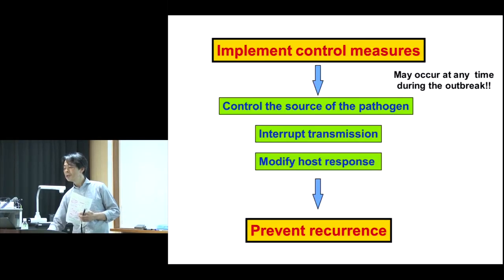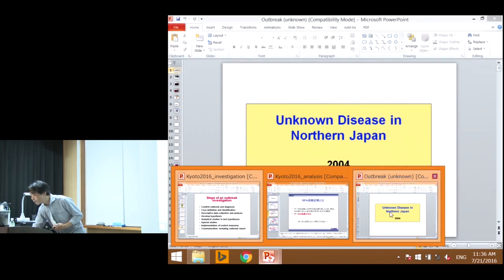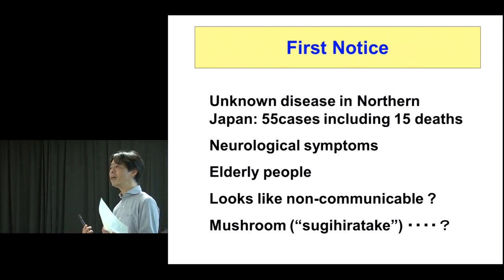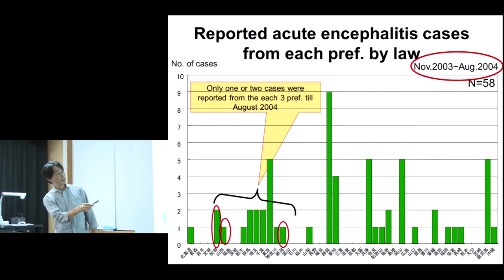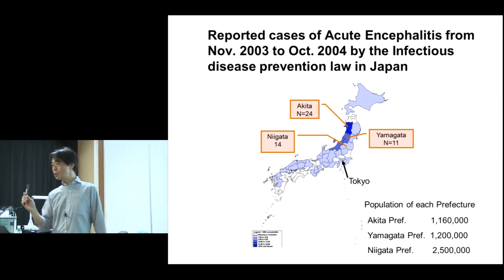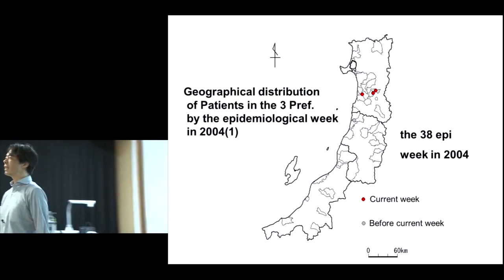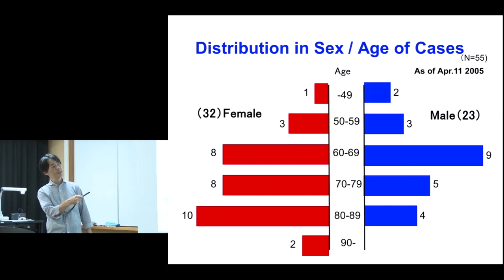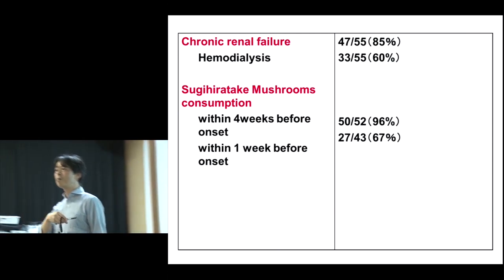Kyoto University "Infectious Disease Epidemiology" Week 7: Takaaki Ohyama Part 7